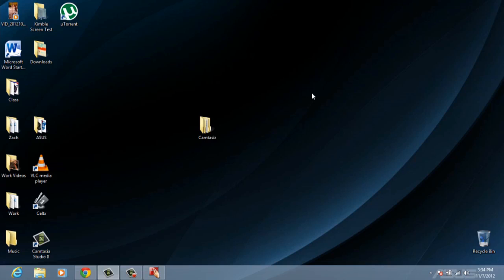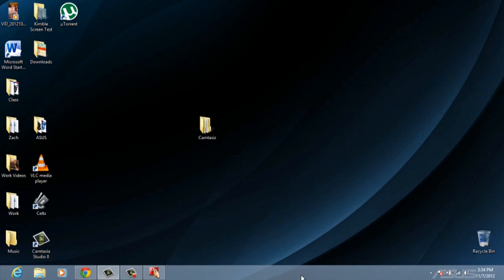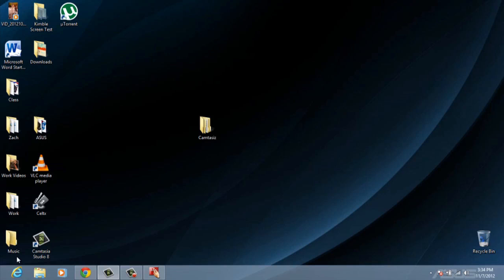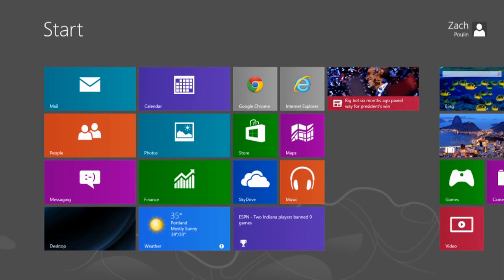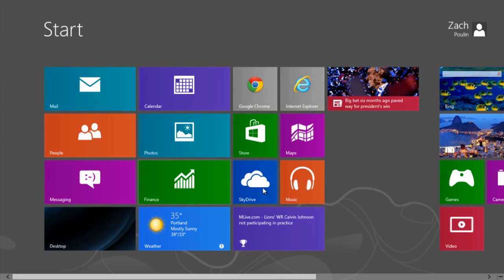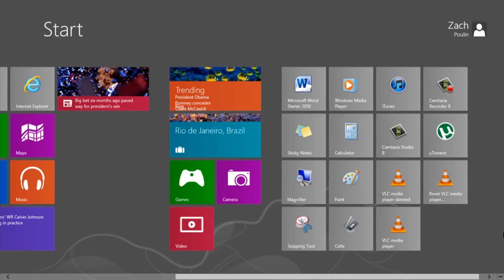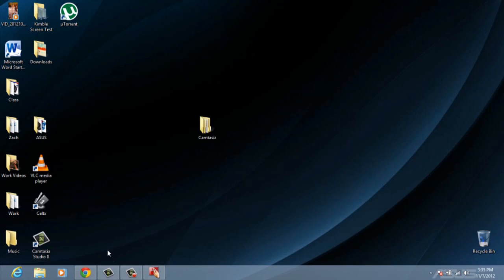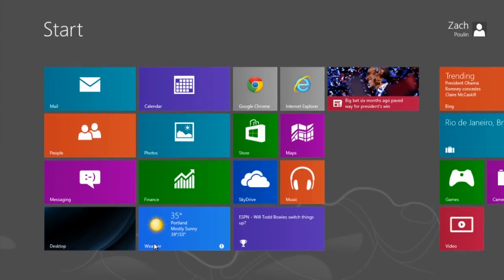How to toggle between the Start Screen and Desktop in Windows 8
A quick demonstration of how to toggle between the Start Screen and Desktop in Windows 8